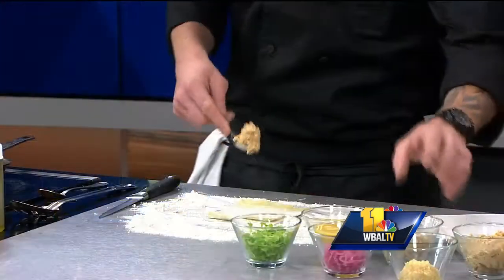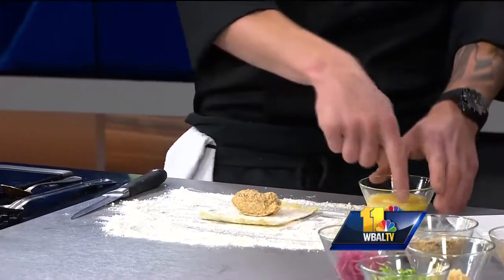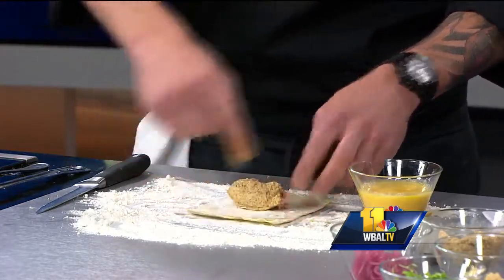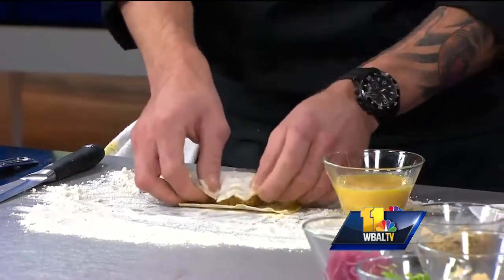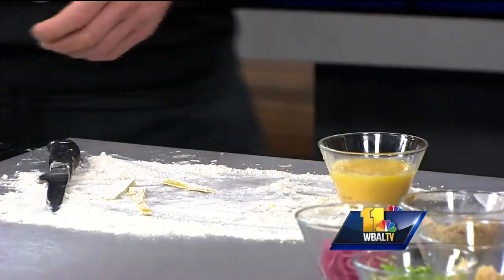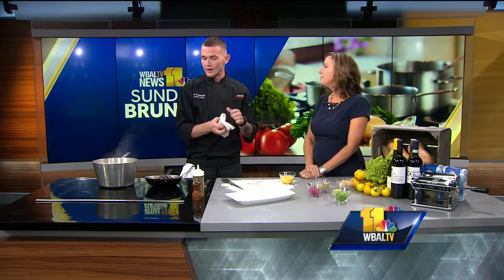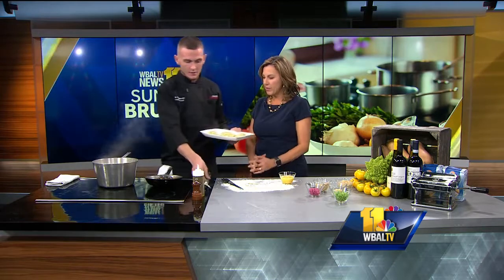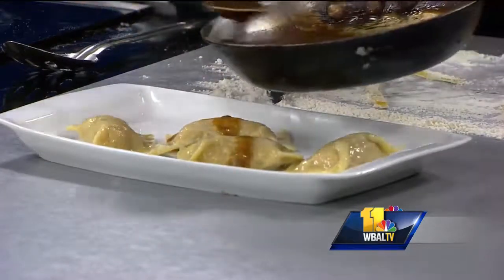Sunday Brunch: Butternut squash ravioli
Executive chef Zack Trabbold of Cafe Mezzanotte makes a butternut squash ravioli